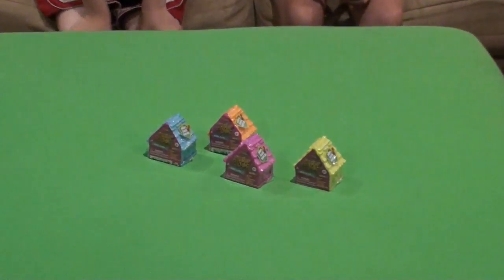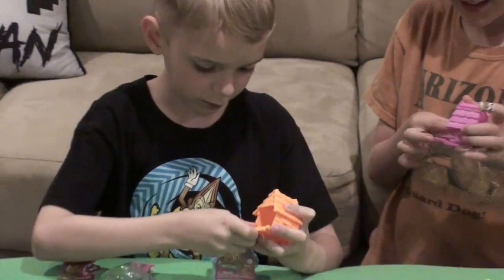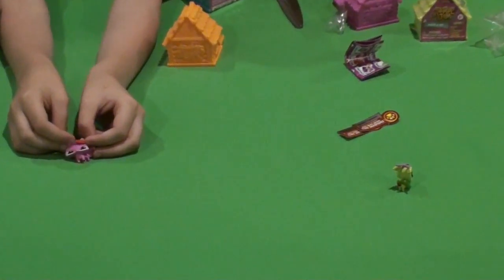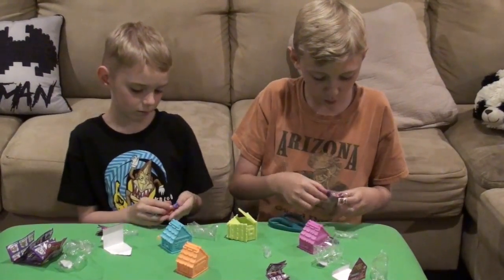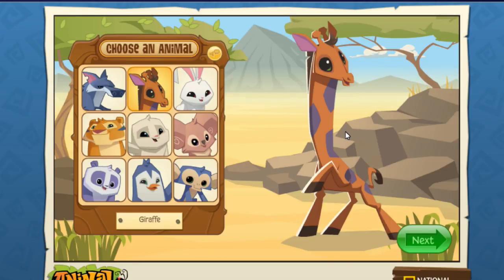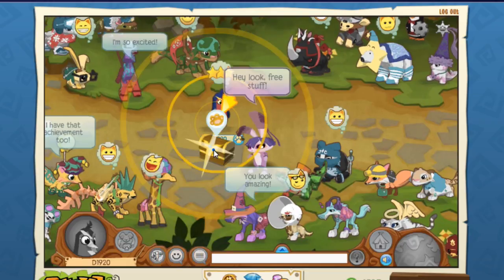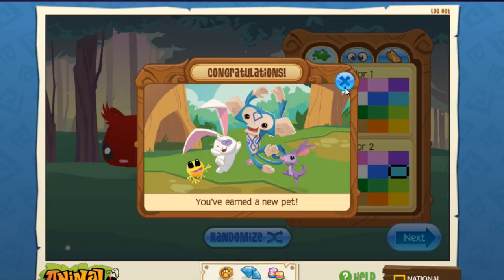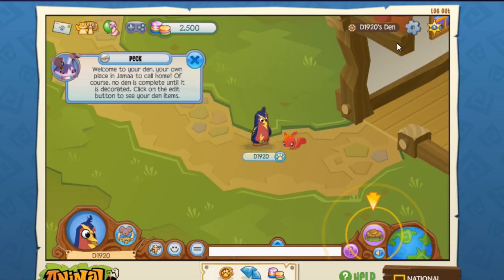Animal Jam Unboxing & Online Game | Brothers Take On ep. 12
The boys unbox 4 Animal Jam collectibles from National Geographic Kids, and then Duncan jumps into the online game to check it out and redeem a gift code.

Play the game at www. animaljam.com!